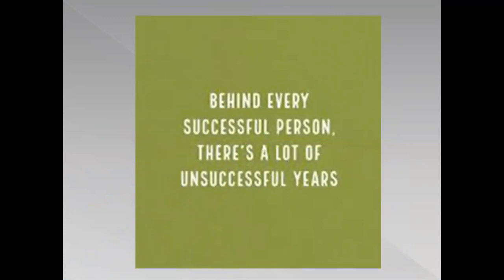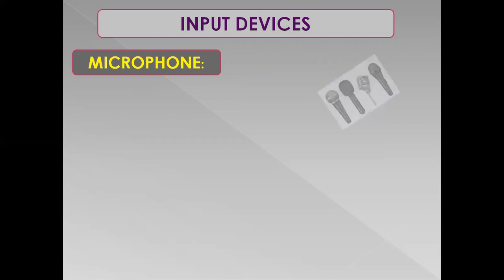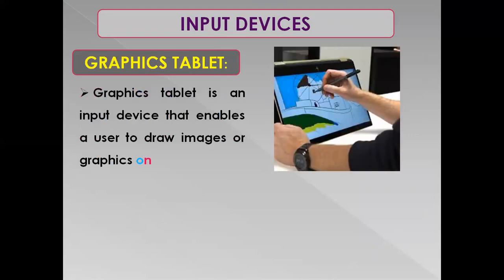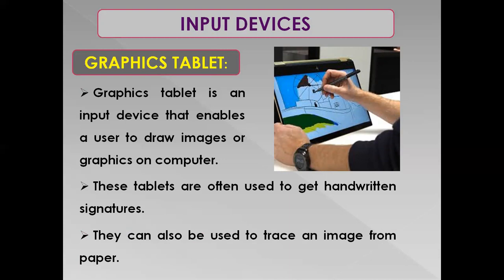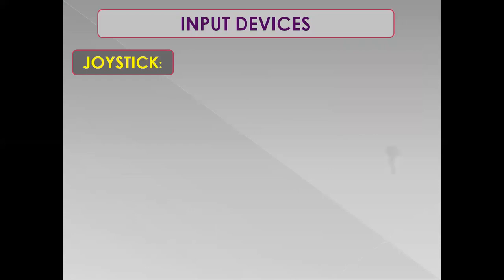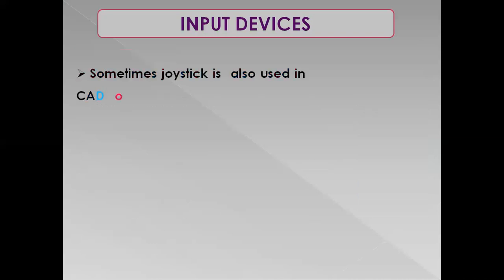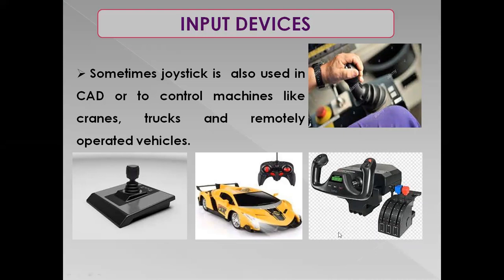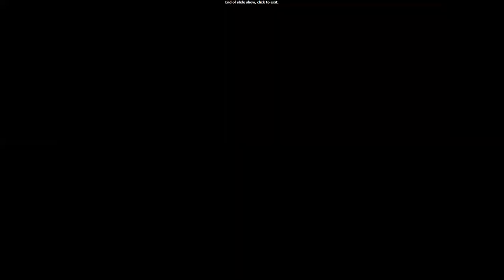Input Devices - microphone, graphics tablet, stylus, joystick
this lesson is about some more input devices and their working.
we'll learn about audio input device - microphone- aka mic, graphics tablet, stylus, and joystick.